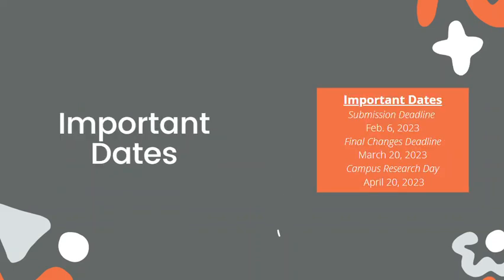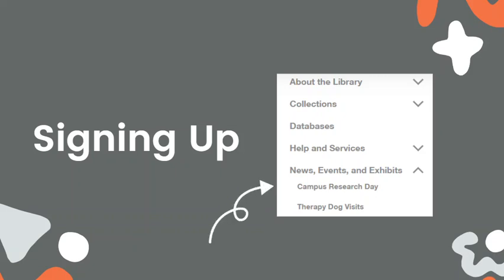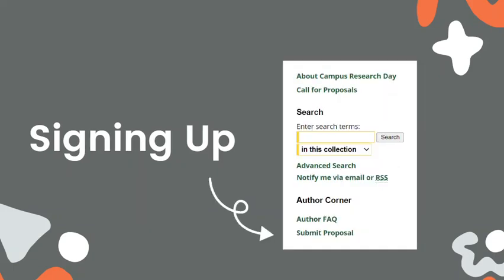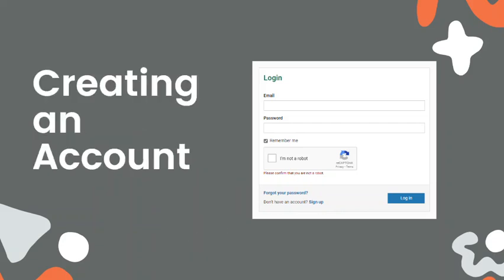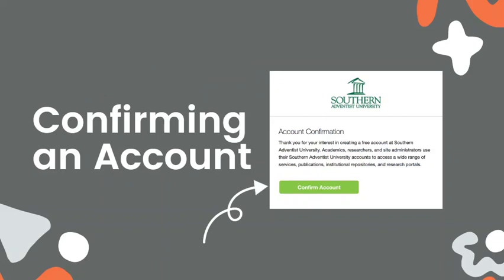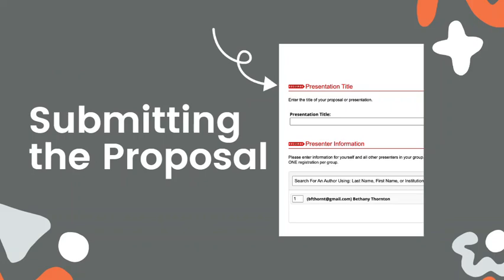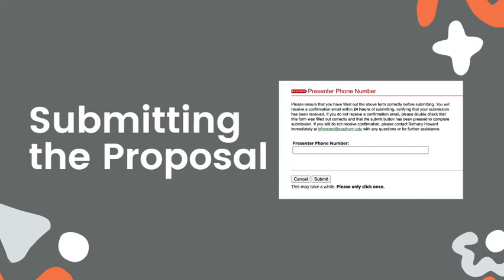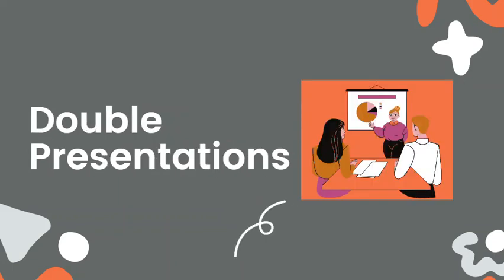Signing Up for Campus Research Day-the Basics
This video was made using Canva and Screencast.